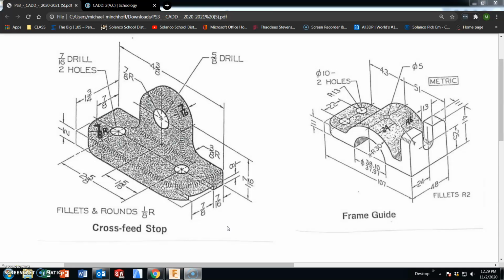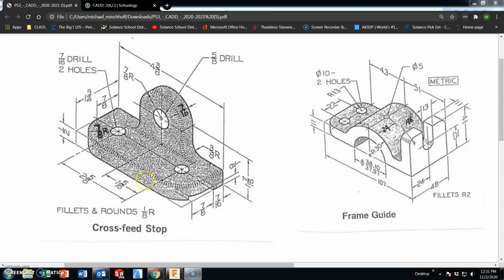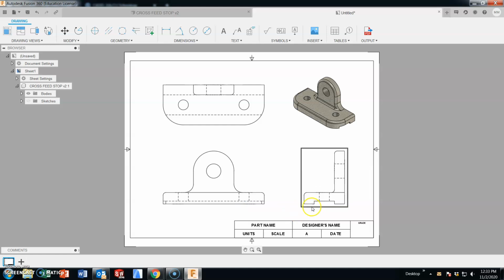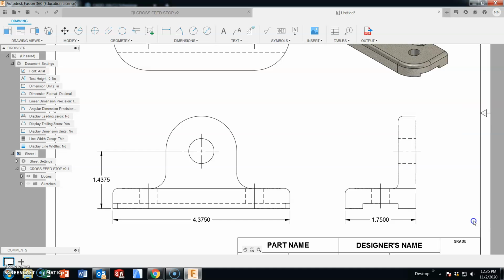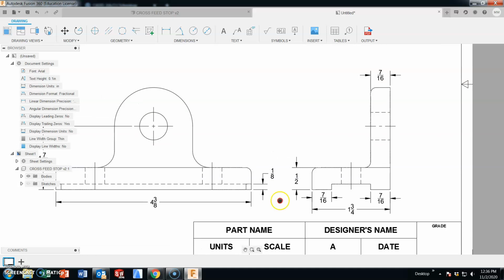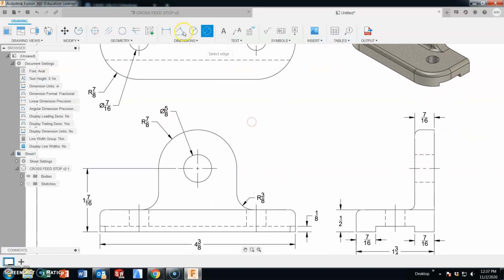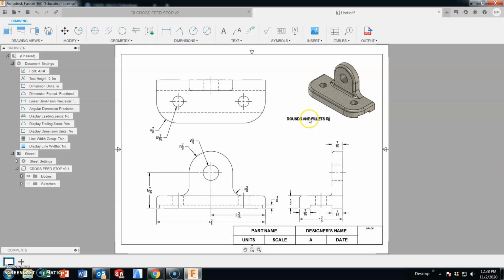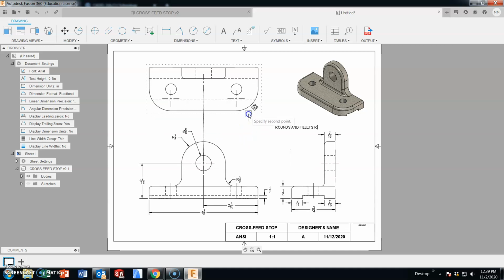CROSS-FEED STOP - DRAWING